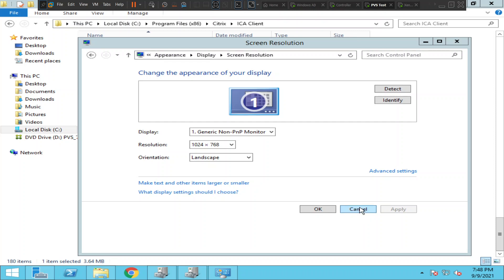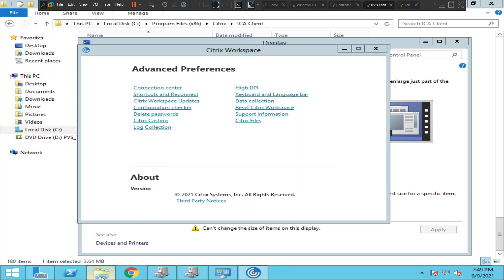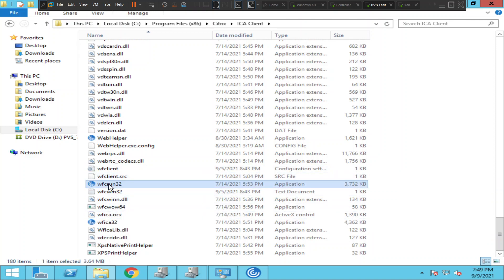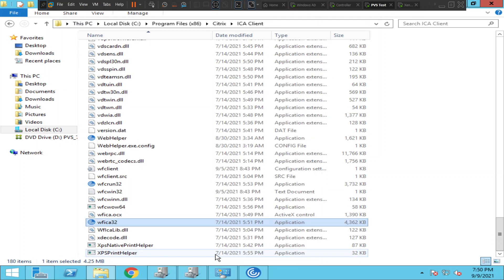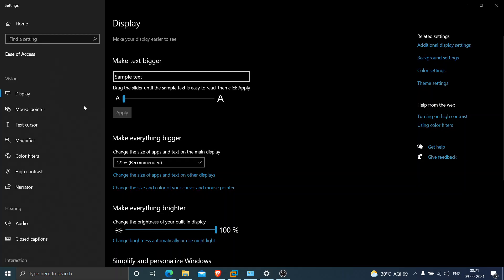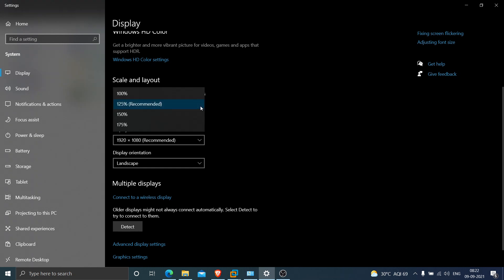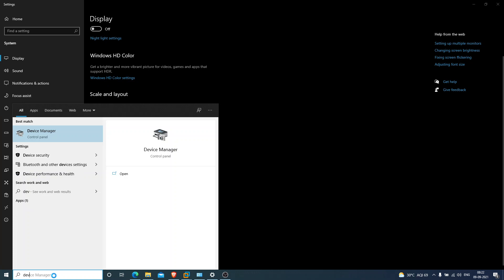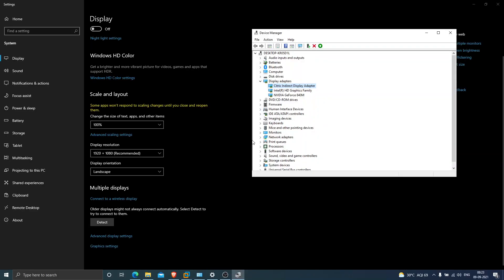Citrix Flickering problem solved.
In this video I have provided four different solutions for this citrix flickering problem, one of them should work. Restart the computer and test again later just to verify if everything is working as expected once the issue is resolved.

Thanks!